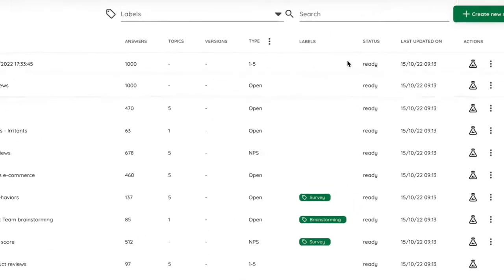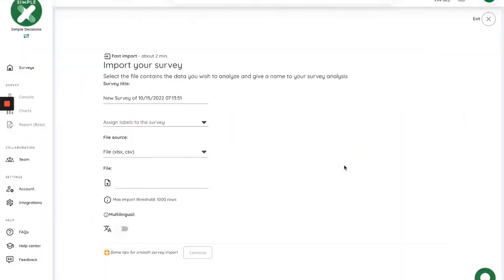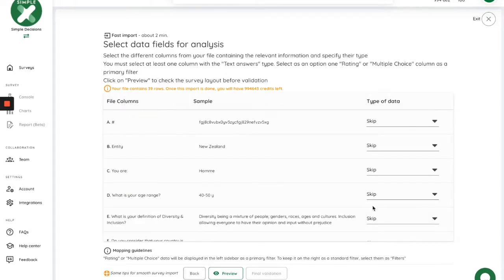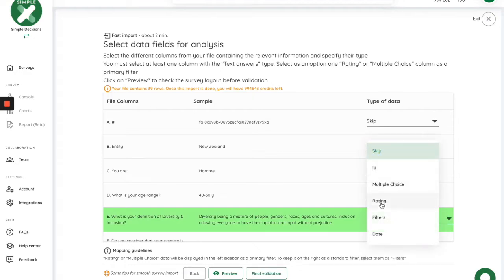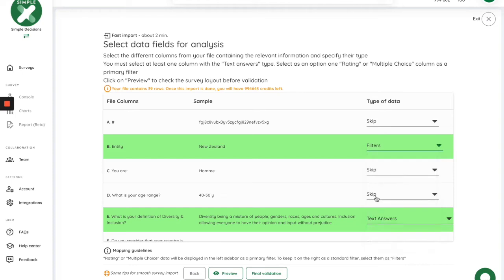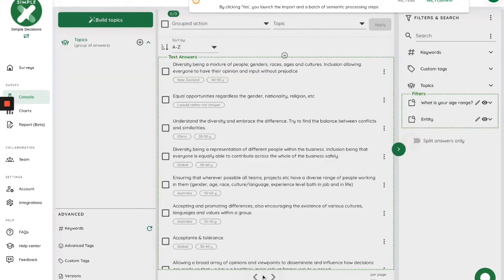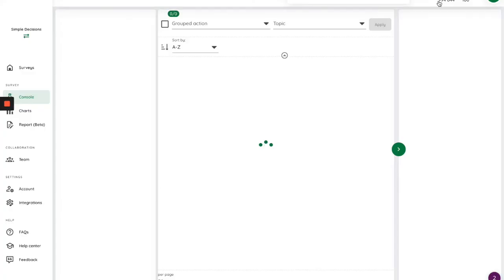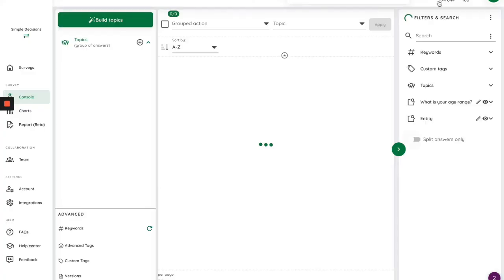#1 First import in SimpleX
SimpleX is the most efficient text mining console to handle text data from open ended questions, employee or customer feedback.
It provides super friendly User Interface, powerful qualitative analysis features and cutting edge semantic AI
This short video indicates how to import data into SimpleX